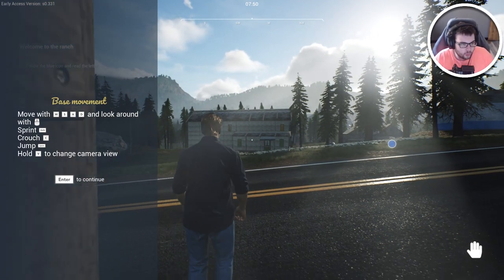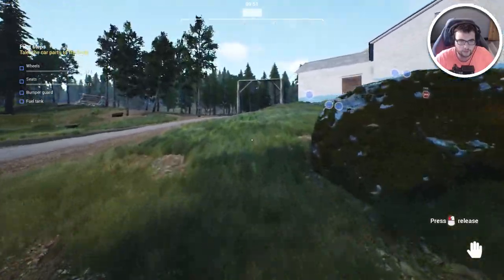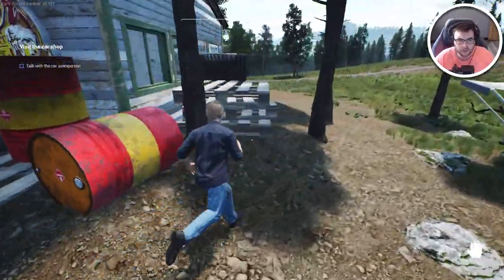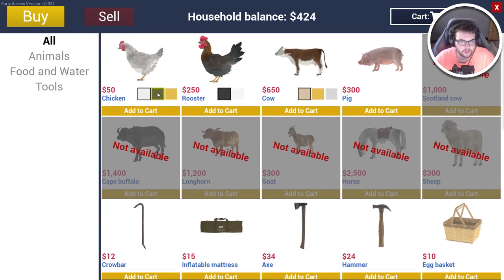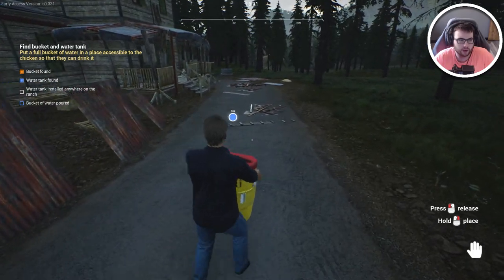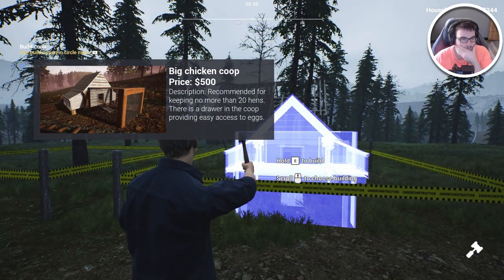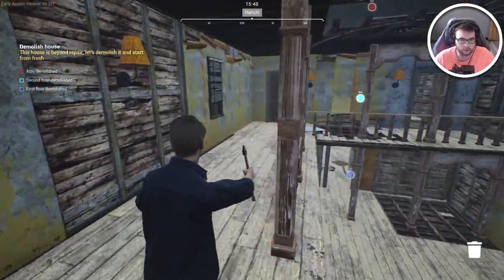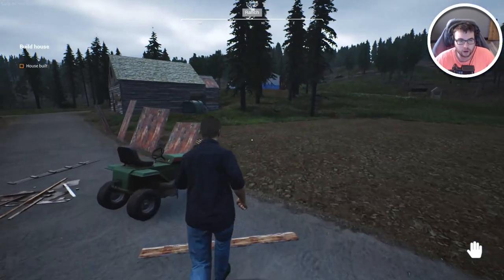Ranch Simulator (Full Game Solo Walkthrough) - Part 1 - The beginning!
Today we try out Ranch Simulator (Early Access Gameplay Walkthrough) where you try to run a Ranch that your grandpa passed onto you after his untimely passing. So be ready as we rebuild up old barns and houses, build new chicken coops, buy new trucks and vehicles, go hunting bears and big bucks, and don't forget buying new farm animals like pigs cows and chickens!

Ranch Simulator Walkthrough Gameplay includes campaign mission of the Ranch Simulator Single Player Story Campaign for PC. This Ranch Simulator Story Campaign Walkthrough will include the full game, full ending, and full walkthrough. Ranch Simulator 100% Walkthrough will include my commentary, all missions, all chapters, all cinematics, all cut scenes, all story missions, all main missions, all DLC, all Single Player sidequests Missions, all secrets, all places explored, all hidden areas found, a how to guide, all craftable items crafted, detailed walkthrough of the campaign, all vehicles, all weapons, the level cap maxed out, and the Ending, of course.

ABOUT THIS GAME:
It was once your grandfather’s pride-and-joy, but your family ranch has fallen on hard times and it’s up to you to turn things around. Sitting in a remote forested valley, the dilapidated homestead will test all your abilities as you attempt to turn it into the most prosperous ranch in the region – either alone or in up to four player co-op multiplayer.

Rebuild Your Ranch:
The years have not been kind to your family ranch and it will take time and money to restore it to its former glory. Buy tools from the local hardware store and purchase a range of vehicles from the garage to help with your rebuilding projects. Renovate the main house, decide what livestock you want to farm and construct the barns, pens and runs you’ll need to keep them safe and secure.

Look After Your Livestock
Grand building projects are one thing. Paying for them? That’ll come down to your ranching skills. Overseeing a profitable operation is all about the day-to-day. Once you’ve selected and taken on your livestock, regular feeding and watering will keep them healthy. Successful breeding and careful rearing of the young will help boost the numbers in your herds and flocks — and the more produce you have to sell, the more income you’ll receive for all that hard work.

Head Out on the Hunt
There’s a large open-world environment outside your cosy homestead and it’s teeming with wildlife. So when you feel like slowing the pace, why not grab your trusty rifle and head out into the forest to stalk deer and hunt bears? But remember, the wilderness lives by its own laws and you aren’t the only skilled hunter in the neighbourhood. Sometimes your steady hand and sharp eyes will also be needed back on the ranch to stop hungry wolves turning your off-grid dream into a nightmare.